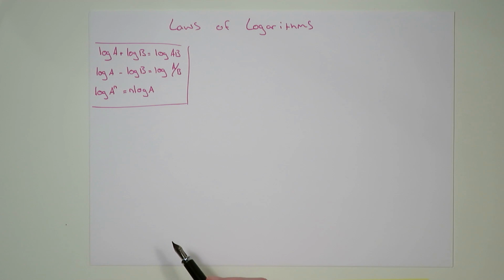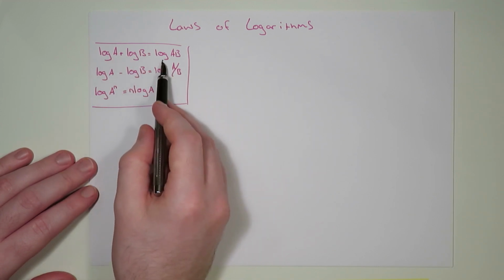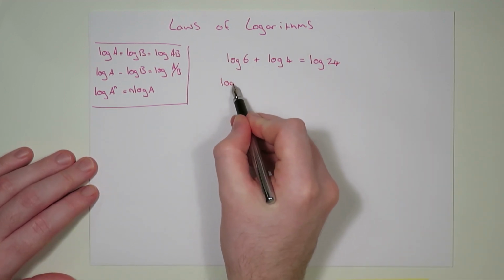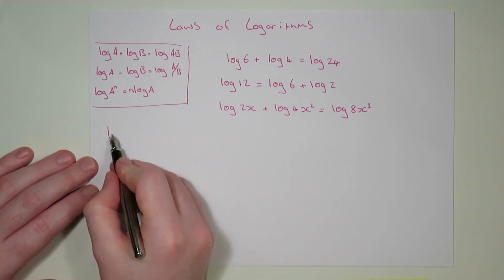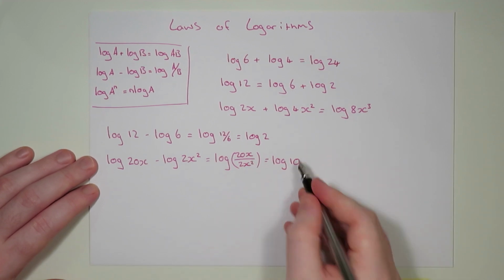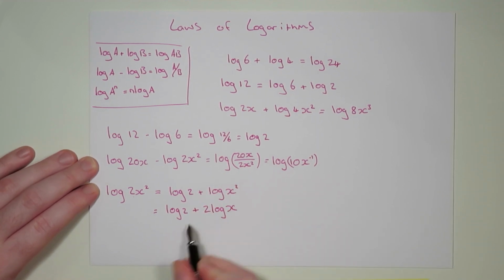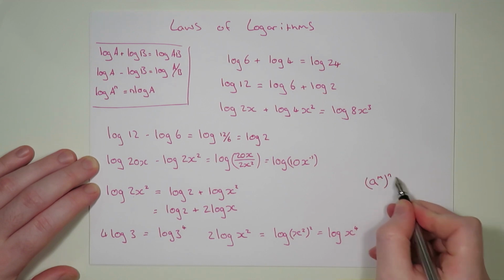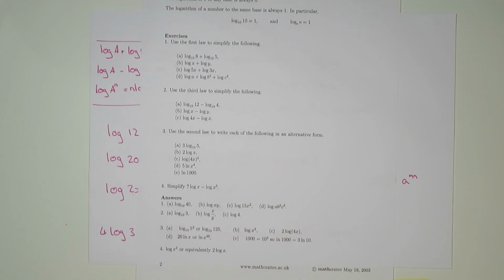Laws of Logarithms 1: Introduction to Laws of Logs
In this video I demonstrate how to manipulate logs using the 3 log laws.

First video with dedicated audio so apologies that it is quiet. I've recorded a few more videos this way. I'll try and boost the audio next time before exporting it.